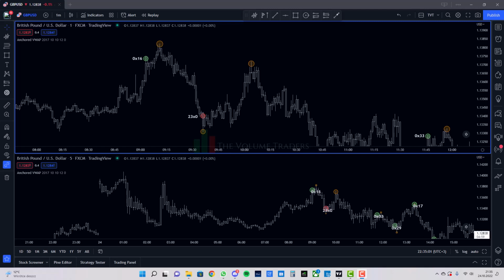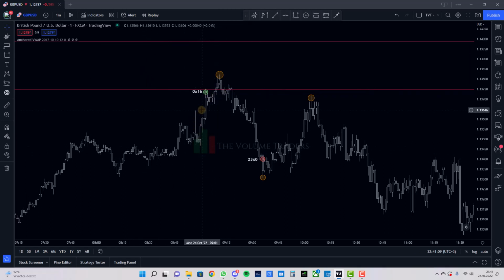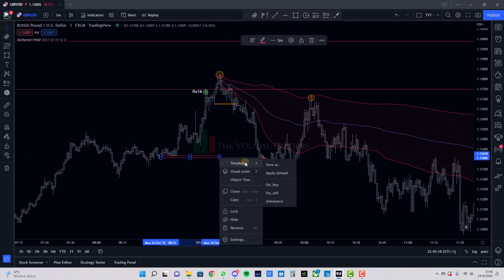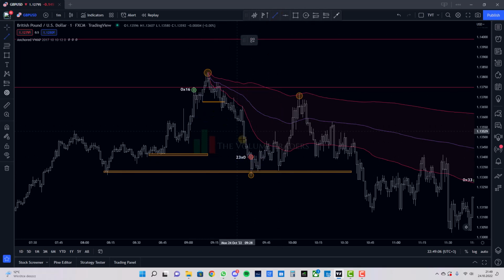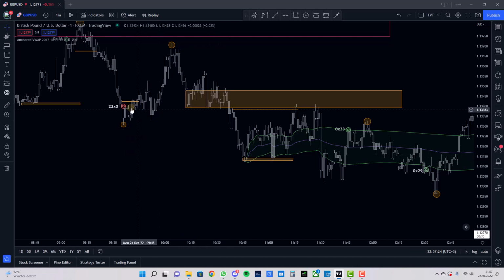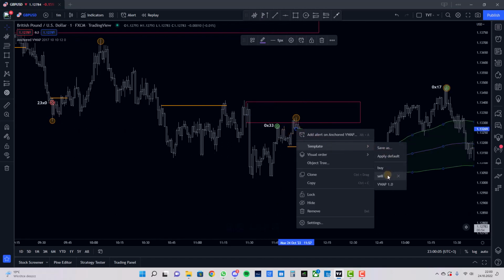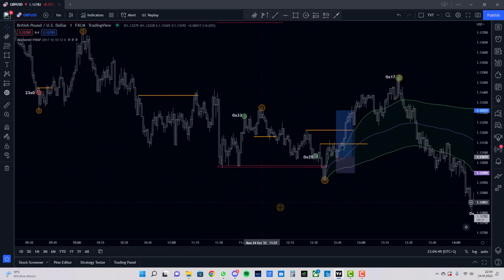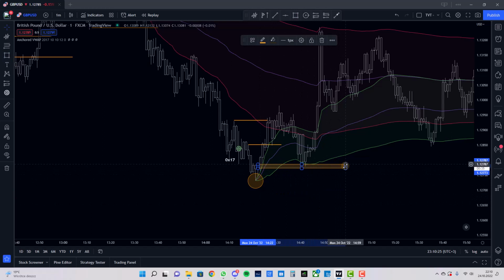6 VWAP from LQG candles 2